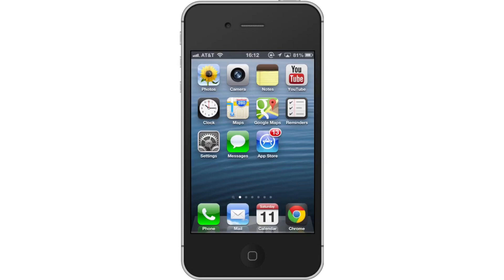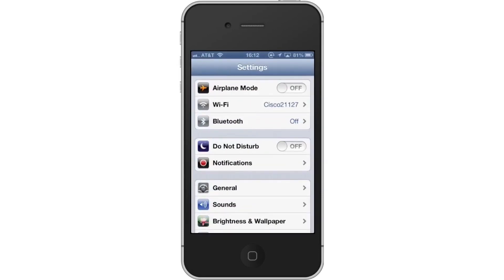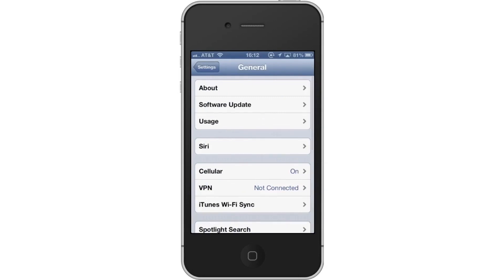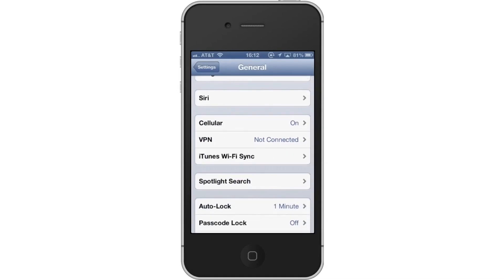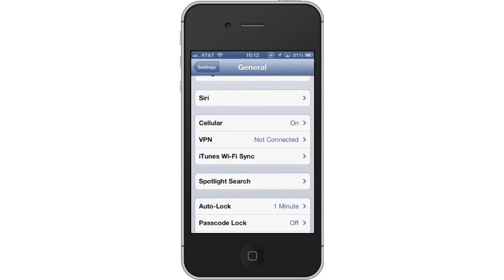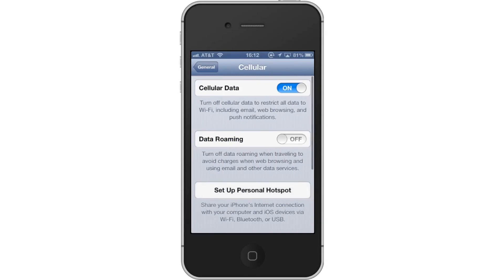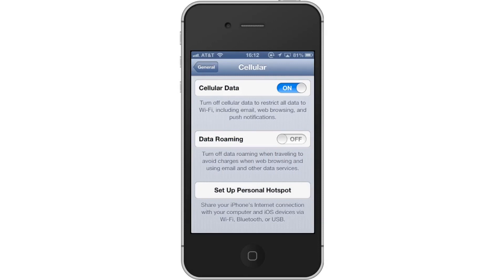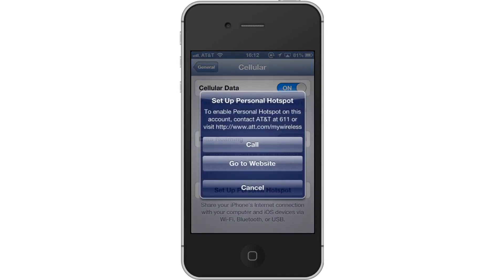How to Enable Hotspot on iPhone and iPad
In this tutorial you will learn how to enable hotspot on the iPhone.

This tutorial will show you how to get Evernote for iPhone. Turning your iPhone into a hotspot means that you are sharing it's data with another iOS device. For example, if you don't have a wifi connection, you can share your iPhone's data with your iPad. To use this feature, you must enable Personal Hotspot on your cellular data plan.

Step #2 -- Tap General

From here, scroll down until you can see the "Cellular" tab.

Step #3 -- Tap "Cellular"

Next you will see a tab at the bottom of the screen that says "Set Up Personal Hotspot".

Step #4 -- Tap "Set Up Personal Hotspot"

Step #5 -- Call Carrier

A pop up screen will then appear requesting that you call your network carrier to add this feature to your data plan. Once you finish this, your personal hotspot will be set up!